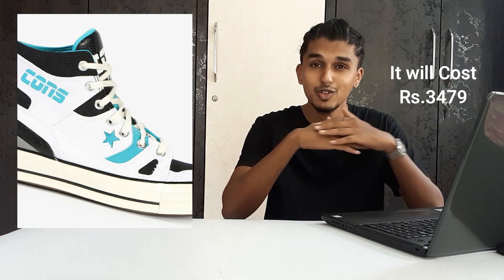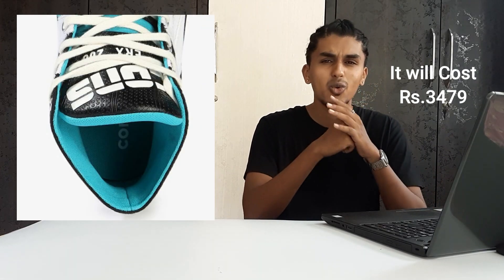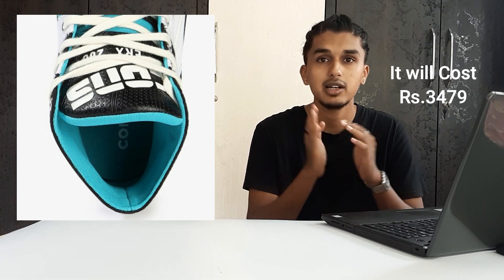5 DIFFERENT TYPES Of CONVERSE | Best Shoes Under 3000 in 2021 | THE SNEAKER GUY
In this video i gonna show y'all 5 different types of converse  which are Best Shoes Under 3000 in 2021. i wanted to introduce you guys to different models of converse which you have not seen or don't know about.

LINKS TO ALL THE SNEAKERS!!

Converse Louie lopez pro
3059

Converse ERX 260
3807

converse  Pro Leather Gold Standard
2356

Converse Skis grip 80s
2804

Converse - Back to Earth Voltage
2463

CONVERSE Chuck 70 E260
3479

This playlist is for converse lovers only, where you can find many different videos about Converse.

Does MYNTRA sell Original NIKE AIR JORDAN Shoes? Myntra is good or bad for shopping sneakers?